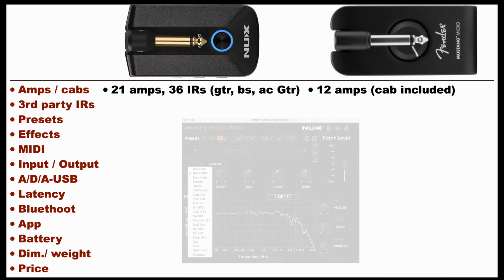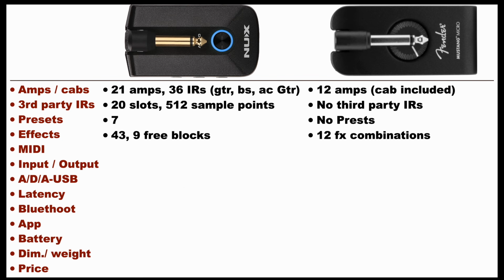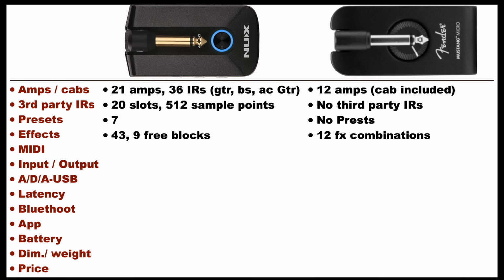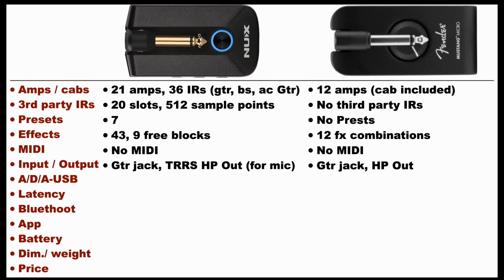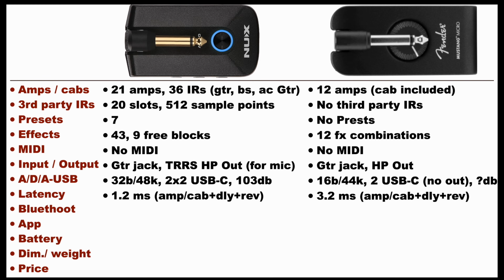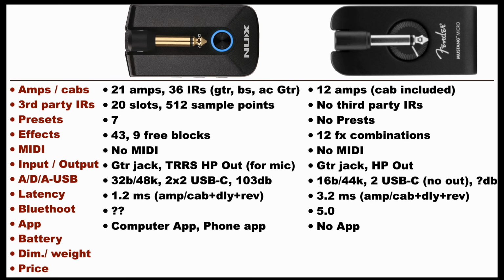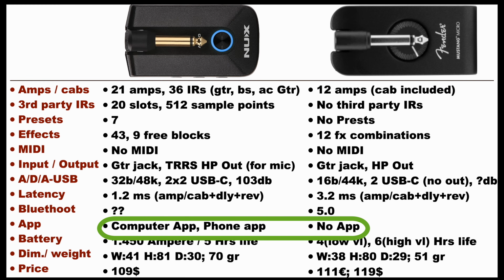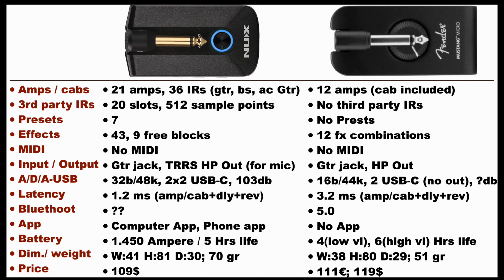NUX Mighty Plug Pro vs Fender Mustang MIcro: which one to buy?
In this video we will share a direct comparison between the NUX Mighty Plug PRO versus the Fender Mustang Micro. First of all we will hear the units in action with a demo song, then we check out the differences between the two units with the help of a very detailed comparison chart, then we will hear more sounds in a dedicated section of this video and finally I will give you my two cents.

▶ Modeling pedalboards comparison videos:
⏰Timecodes:
0:00 - Intro
0:39 - Demo Song (mighty Plug Pro vs Mustang Micro)
2:36 - Comparison Chart
9:10 - More Sounds
13:21 - My 2 cents